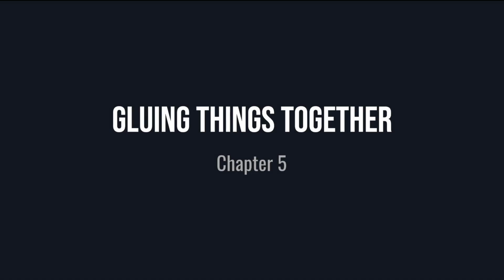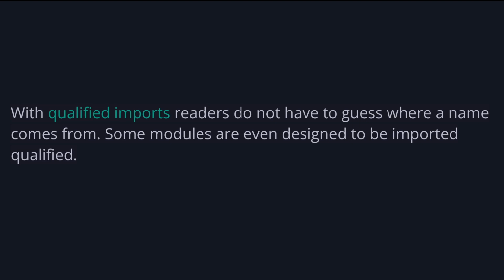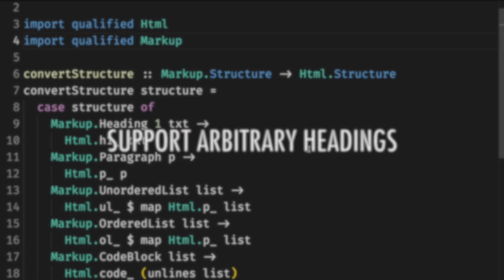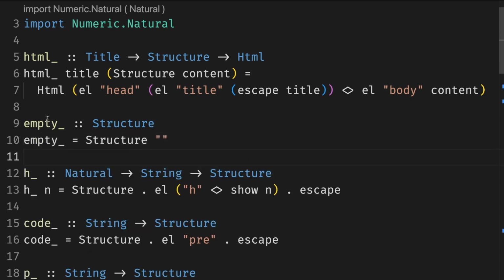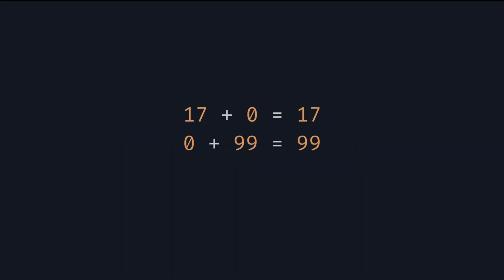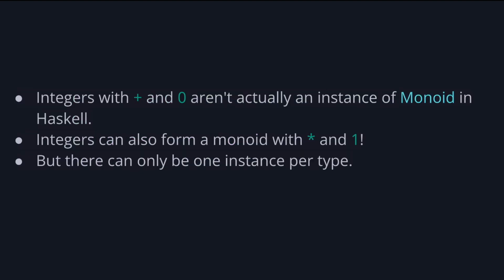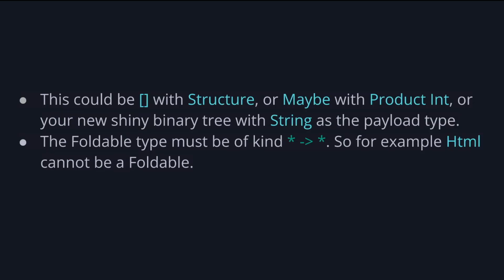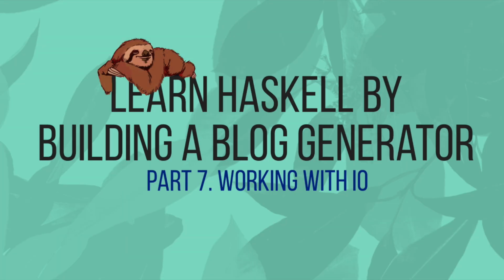LHBG 6. Qualified Imports. Converting between Structures. Monoid. Foldable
Part 6. Qualified Imports. Converting between Structures. Monoid. Foldable

0:00 Gluing things together
0:40 Qualified Imports
1:40 Converting between Structures
2:58 Converting Document to Html
3:58 Monoid
6:48 Foldable
8:08 Finishing our conversion module